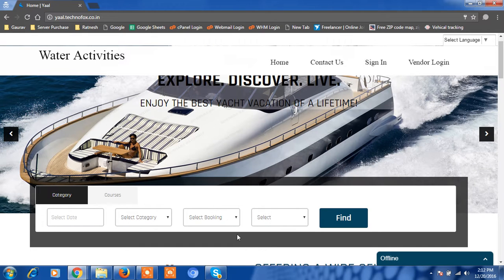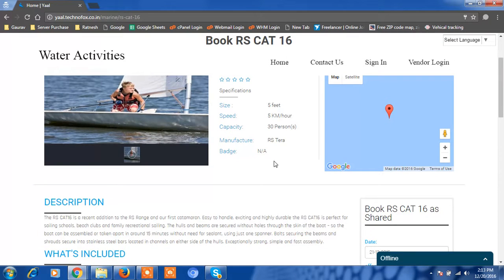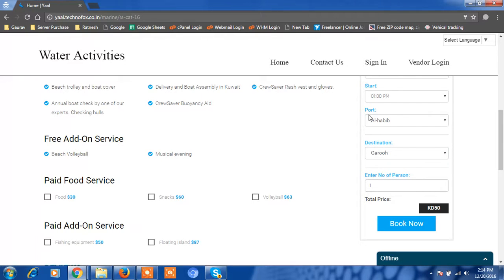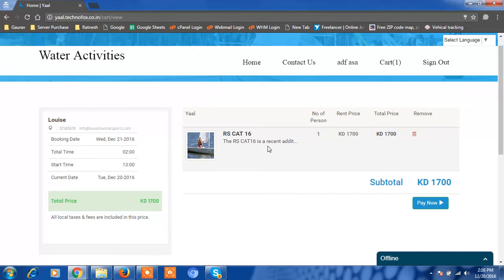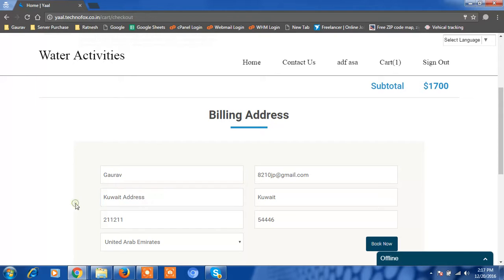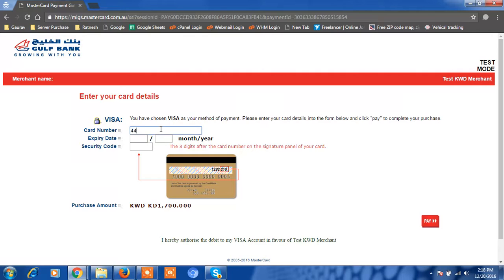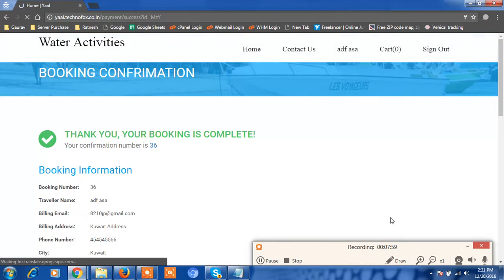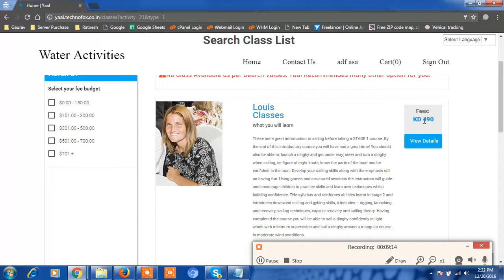User buying boats